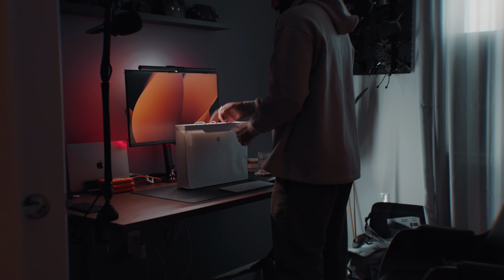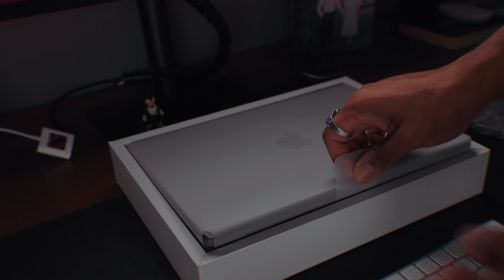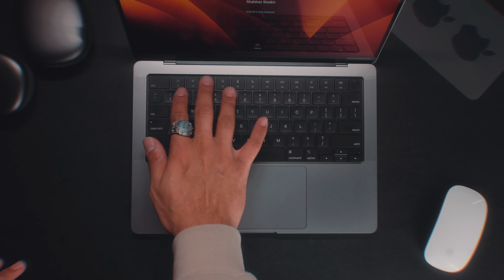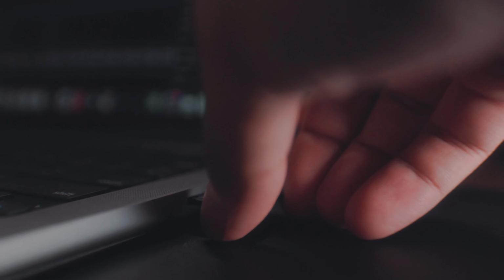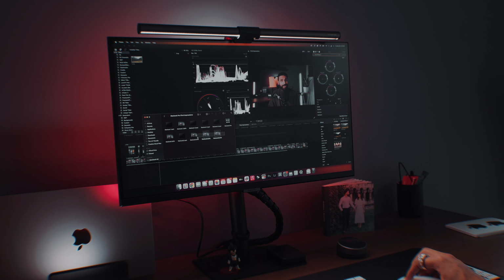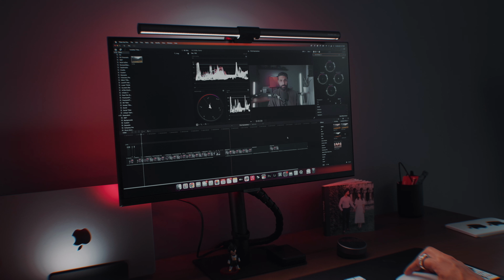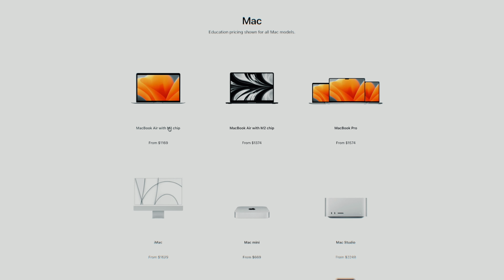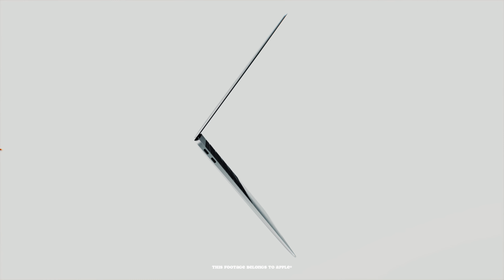MacBook Pro M2 Pro - First Impressions (as a filmmaker)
I just got my hands on the 14 inch M2 Pro MacBook Pro and it has quite literally changed my life. Theres are my first impressions on thoughts on how the body of the computer has evolved, the unboxing experience, and the performance output in my first week with it...in short, this laptop was sent to earth from aliens.

M2 Pro 14.2" MacBook Pro
M2 Pro 16.2" MacBook Pro
M1 13.3" MacBook Air
M2 13.6" MacBook Air

🎥   CAMERA GEAR USED:
○ My camera (Canon R5)
○ My camera BAG
○ My YouTube Lens
○ RodePod Mic - ​
○ My Lighting
○ My Drone